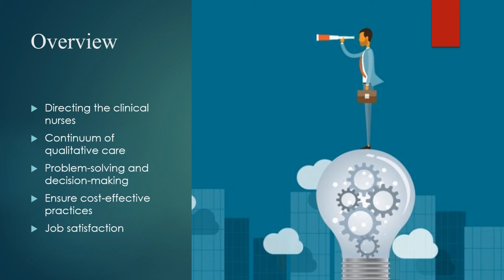leadership in clinical practice assessment 1